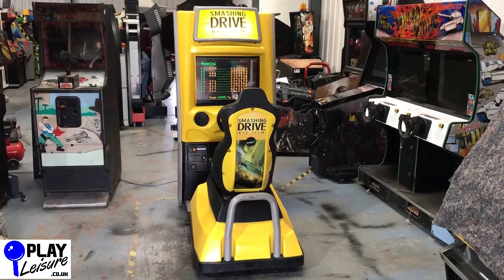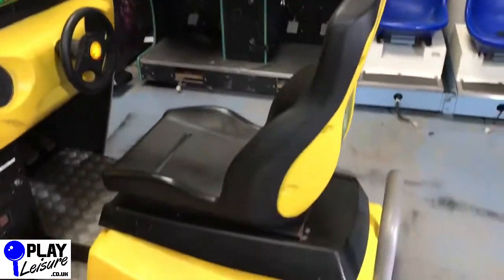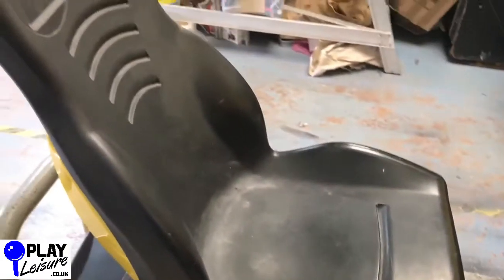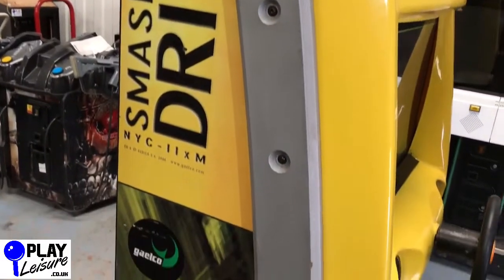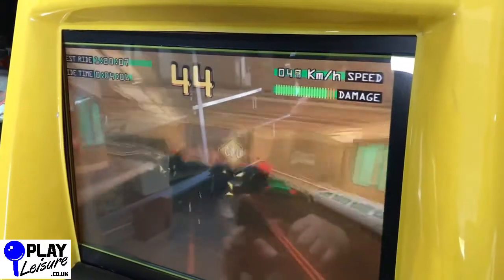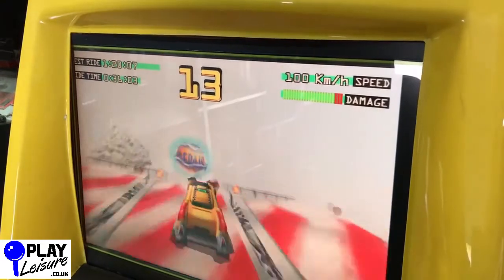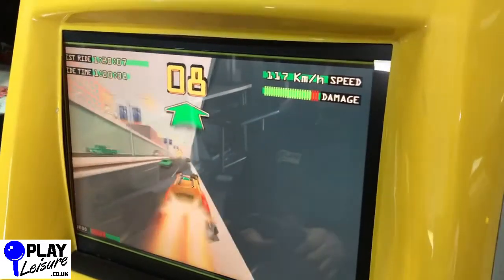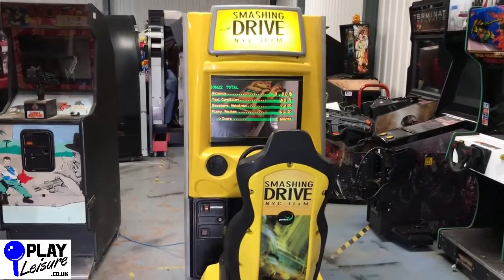It's back! We have another Smashing Drive Arcade Machine at Play Leisure...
Driving around New York in a Taxi while smashing into traffic? We love it! We get new Arcade Machines and Pinball tables in each week. for updates and current available games.